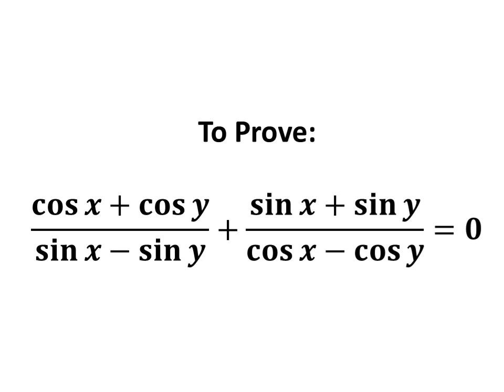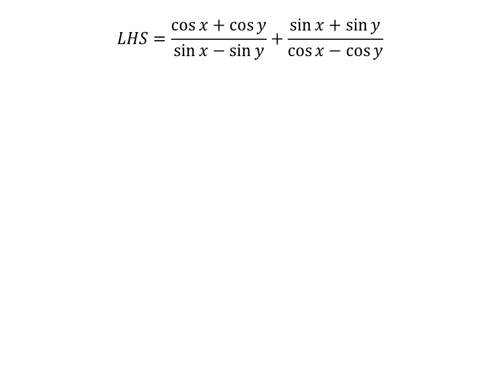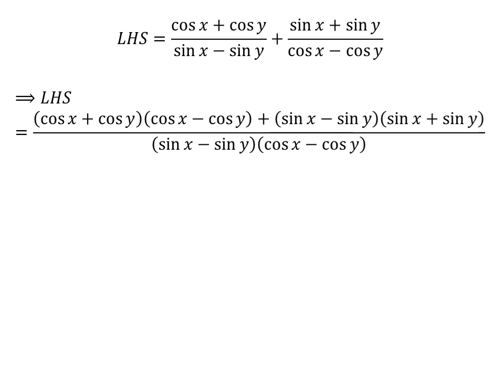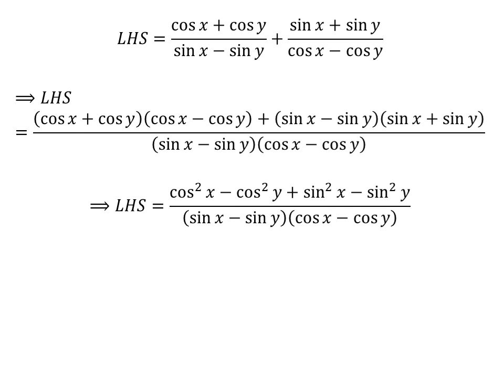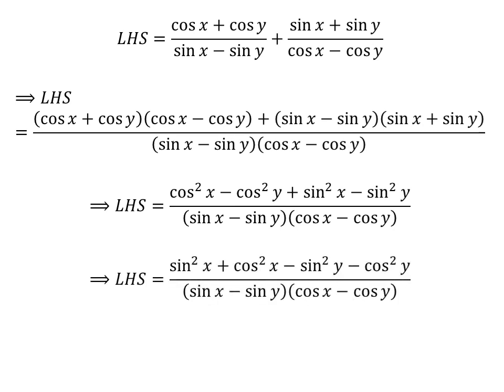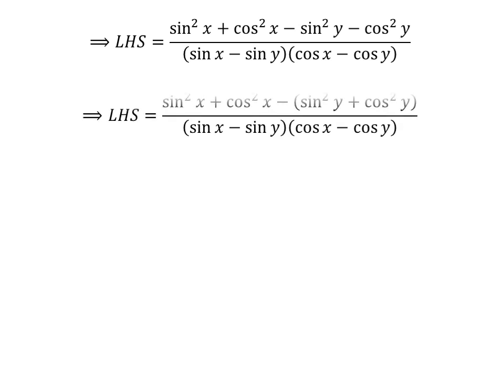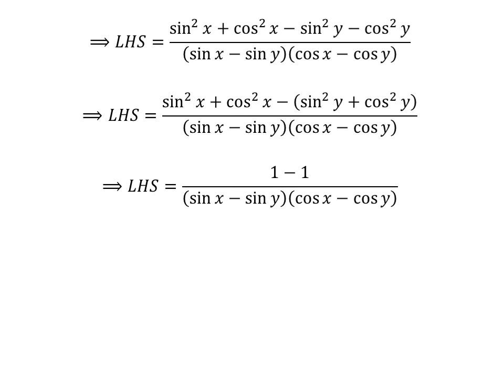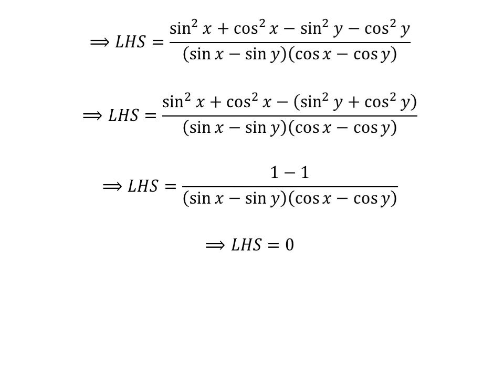Verify (cos x + cos y) /(sin x - sin y) + (sin x + sin y) /(cos x - cos y) = 0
In this video, we will learn to prove the trigonometry identity (cos x + cos y) /(sin x - sin y) + (sin x + sin y) /(cos x - cos y) = 0.

Other topics of this video are:
Prove (cos x + cos y) /(sin x - sin y) + (sin x + sin y) /(cos x - cos y) = 0
To prove the equation (cos x + cos y) /(sin x - sin y) + (sin x + sin y) /(cos x - cos y) = 0

I, Ravi Ranjan Kumar Singh, have produced this video. All credits of this video go to me.